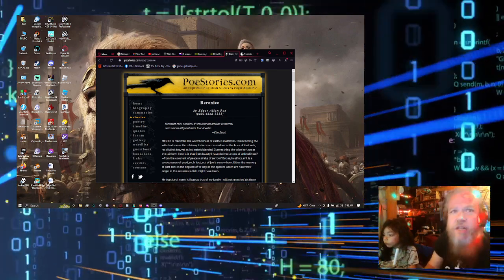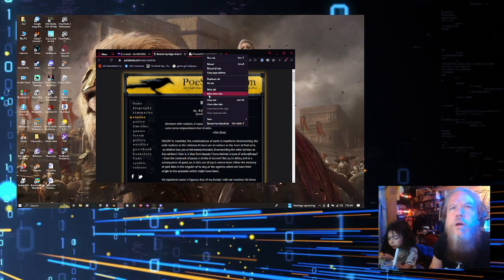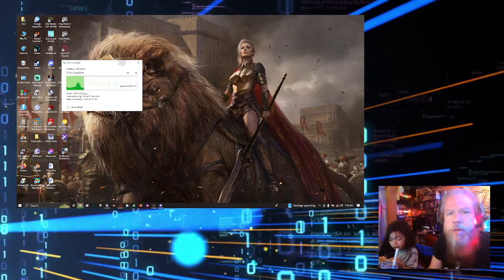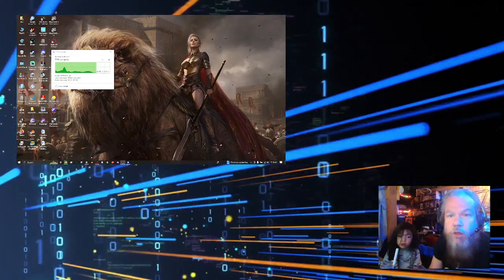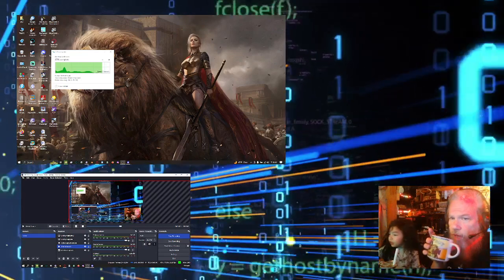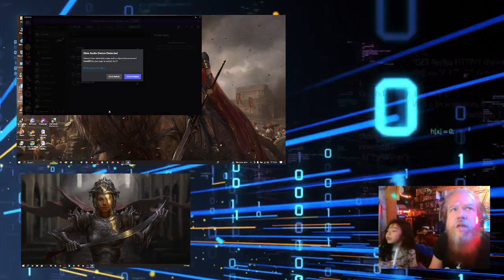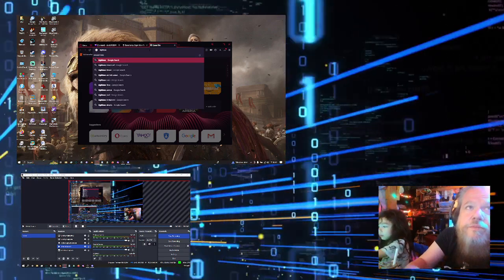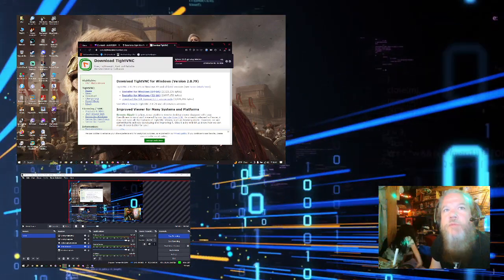Mystic Happiness Classes